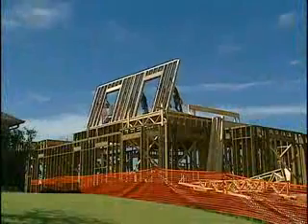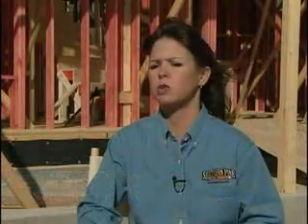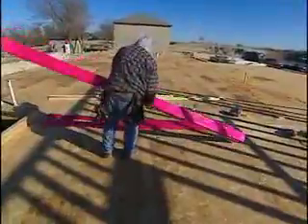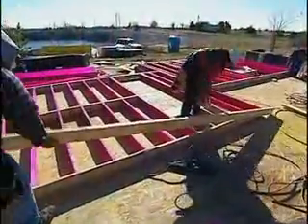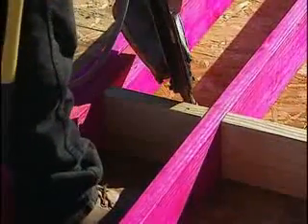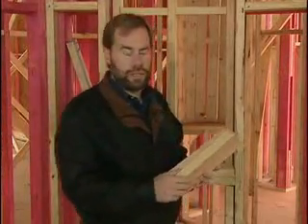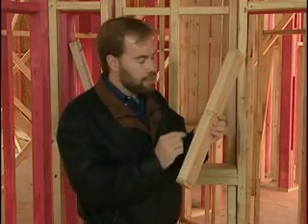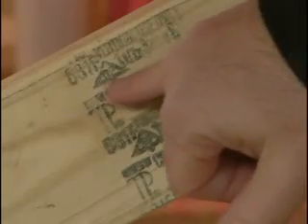Framing a Home with Southern Pine Lumber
The advantages of Southern Pine's strength and density is demonstrated for all wall framing components - studs, plates, headers, and bracing - for this 10,000 square-foot corporate retreat north of Dallas. Both solid-sawn and finger-jointed Southern Pine studs are used to fabricate the walls. Grade marks and moisture content are explained.